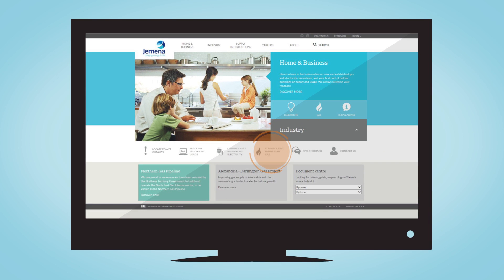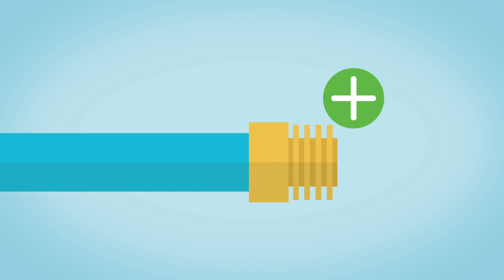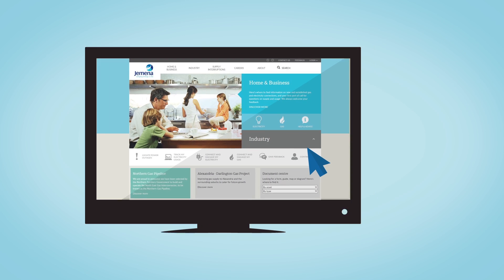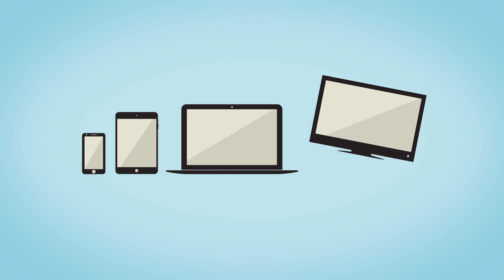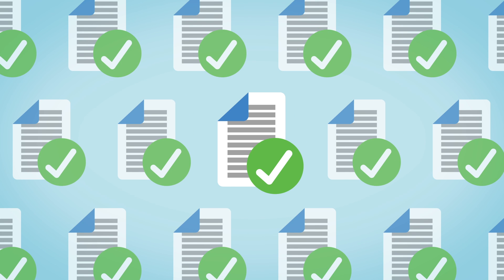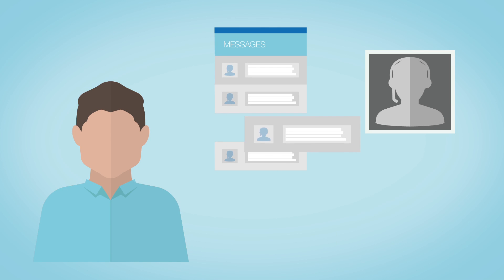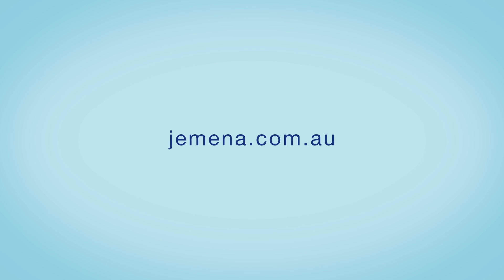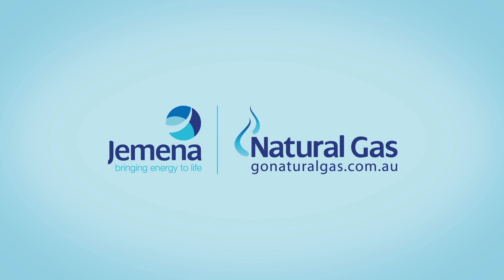Connect and manage your gas with Jemena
Do you live in NSW and want to connect to natural gas? Watch our video and learn how you can simplify your gas connection.